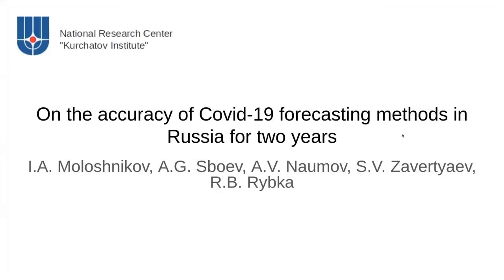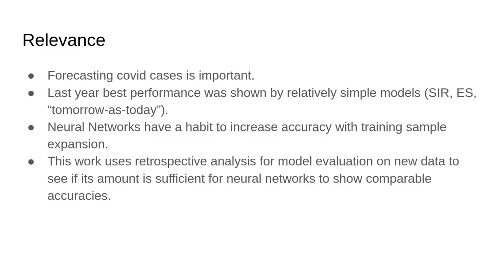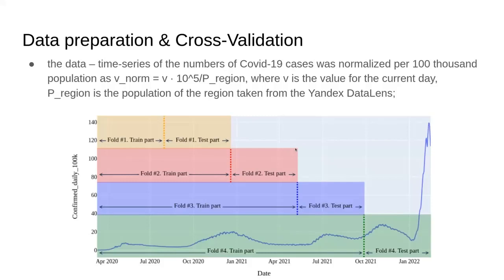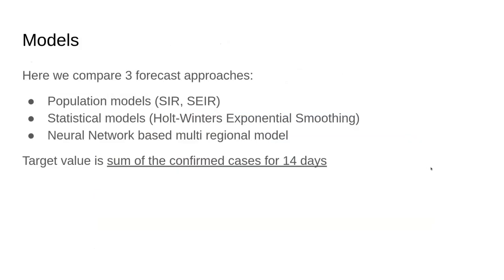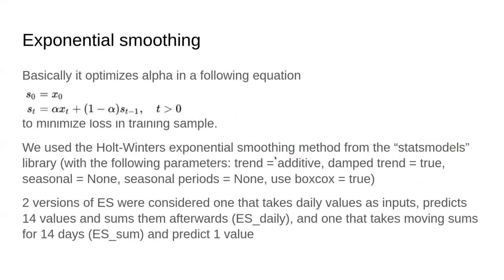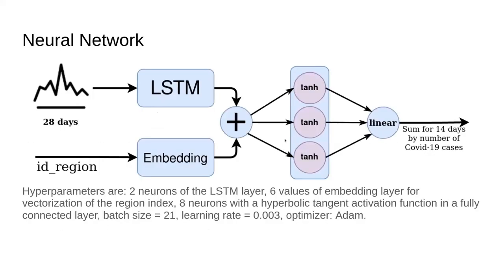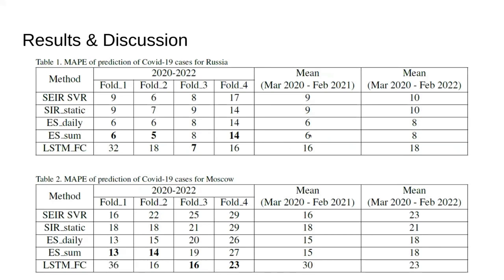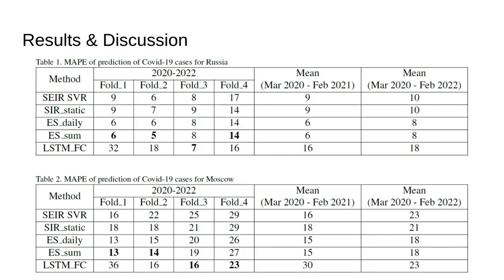2022 09 23 Room 4 Zavertyaev Saveliy